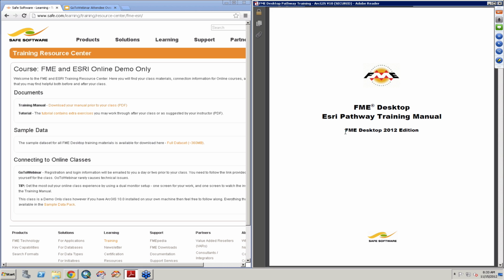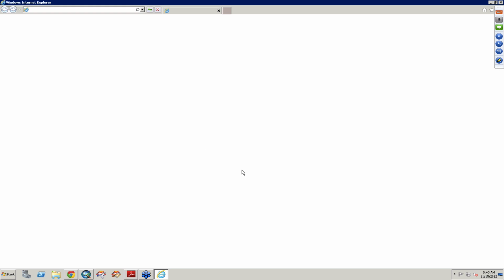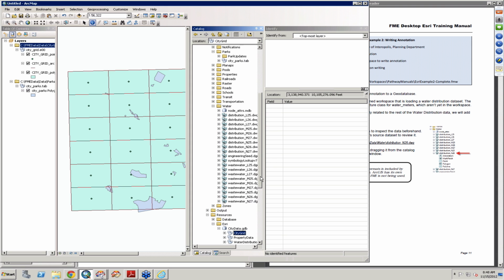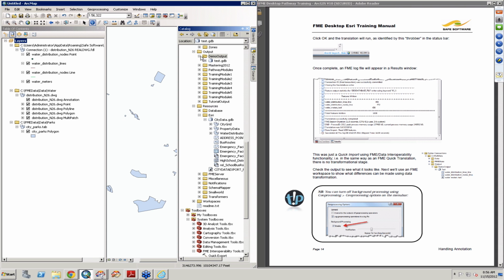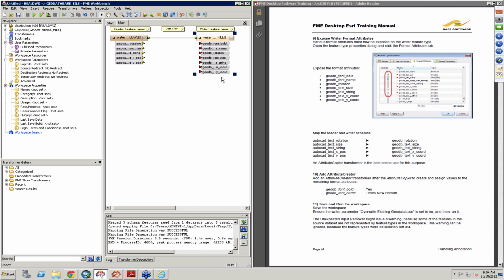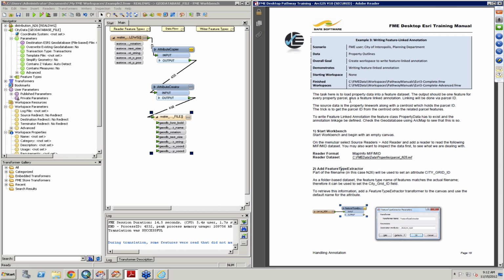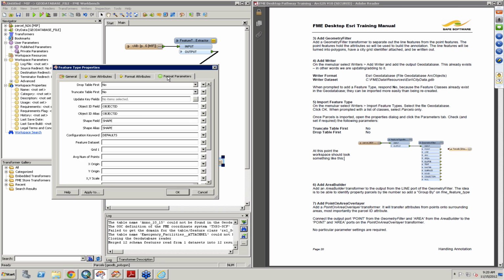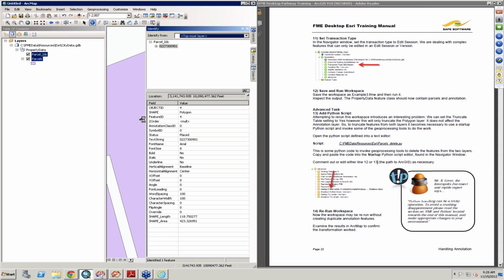FME Desktop Esri Pathway Part 1